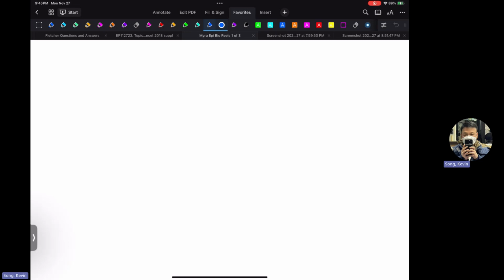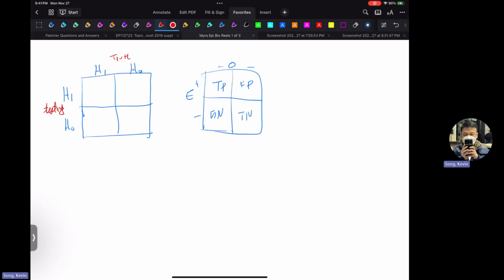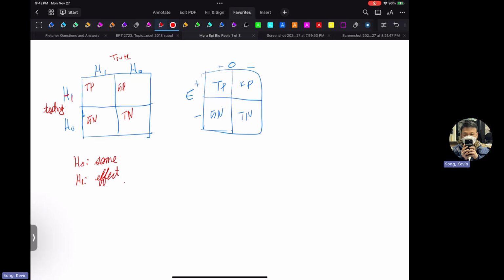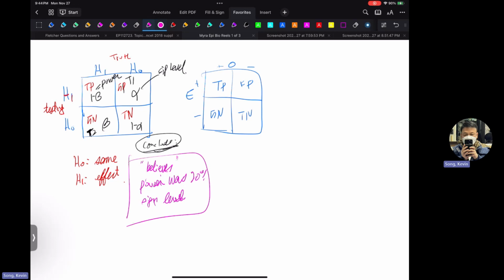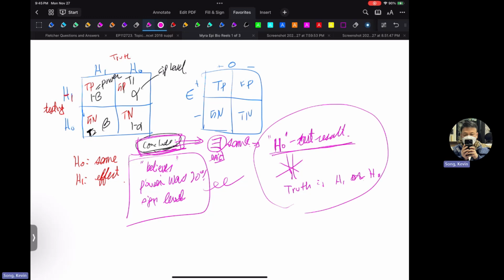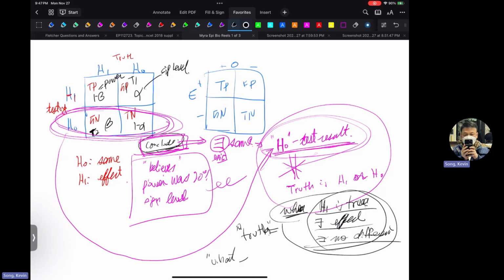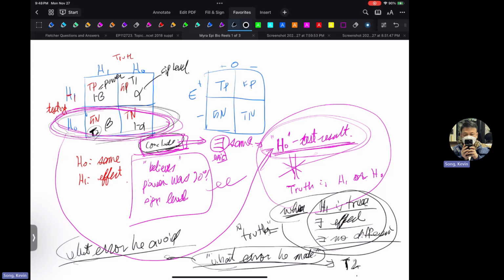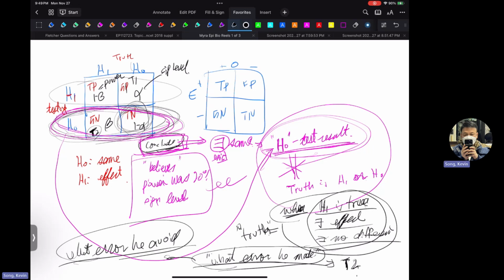Hypothesis Testing New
This video explains the hypothesis testing in a very easy way, and shows how to answer the questions. If you are confused with overwhelmingly confusing wordings for hypothesis testing, this video will help you to understand 2X2 table and Type 1 and 2 errors, power, and other statistics.